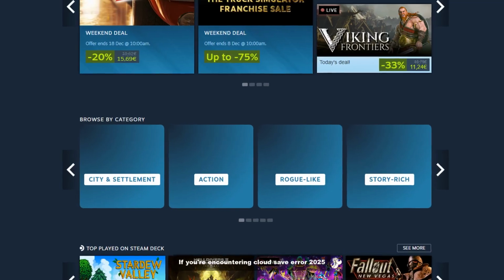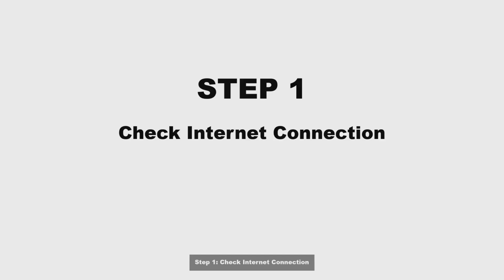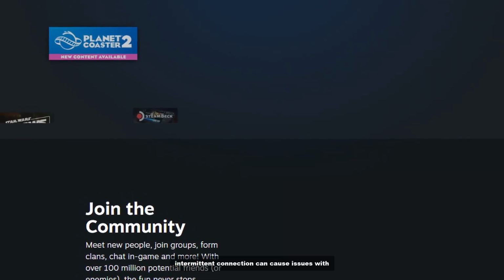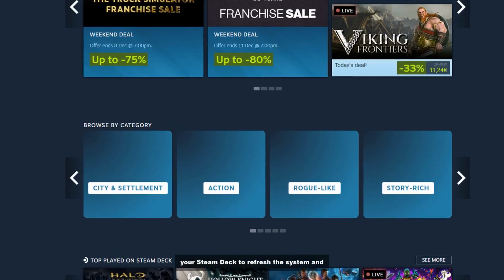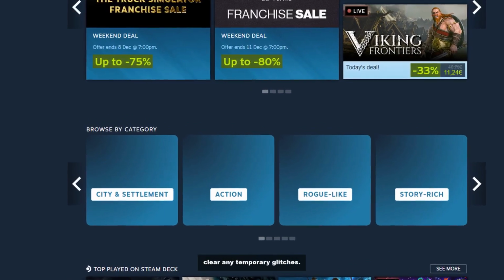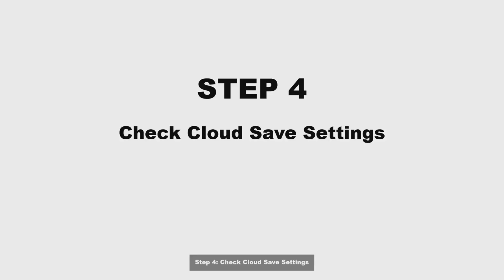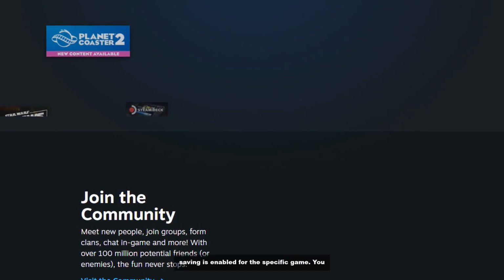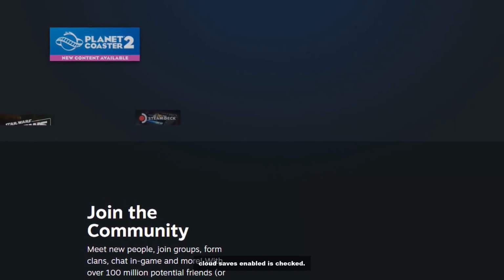How To Optimize Steam Deck Cloud Save Error 2025 (FULL TUTORIAL) (2026)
In this video, we will show you how to optimize Steam Deck Cloud Save Error 2025 (FULL TUTORIAL). If you're facing issues with cloud saves on your Steam Deck, this guide will provide you with step-by-step solutions to resolve the problem.